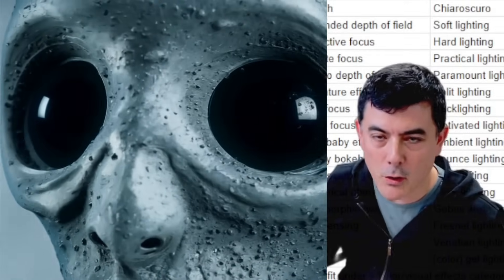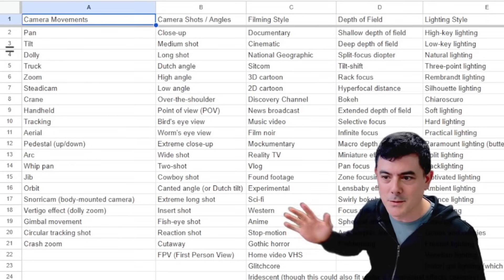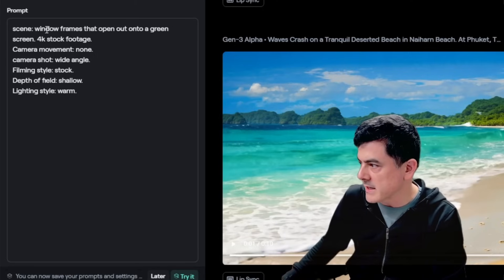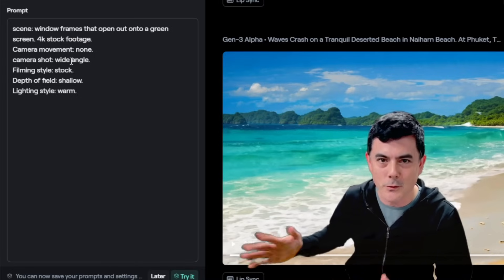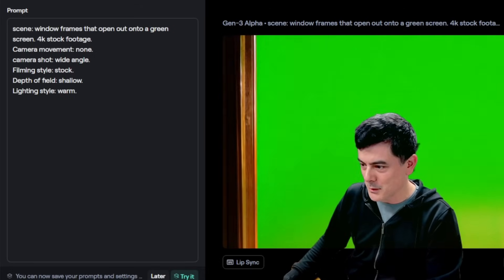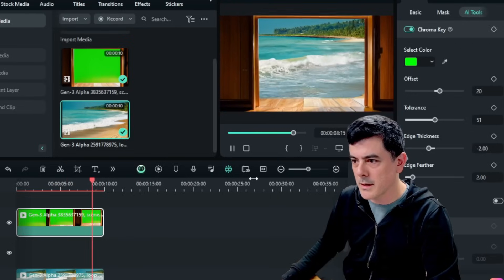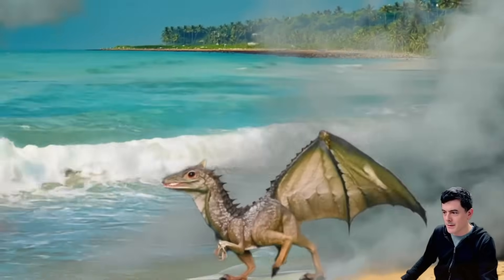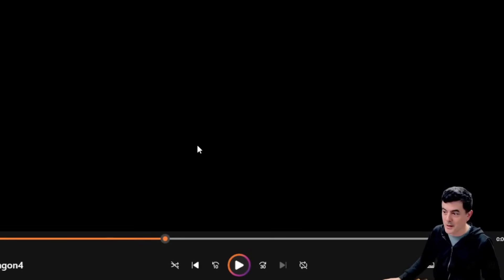Update: Best AI Video Creation Tips (Multi Layers and more)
I'll show you what Runway Gen-3 is capable of, and some powerful features that you need to try for yourself.

⏰ Timecodes ⏰
0:00 Intro
1:30 Types of videos
2:12 Hot 9 AI video descriptors
3:48 Tips spreadsheet
4:07 Final reveal videos
5:11 What works and what doesn't
6:50 Green screen videos (and how to edit them)
13:26 Use cases
15:55 Conclusion

About: In this video, I will show you how to use Runways Gen-3 AI video generator.